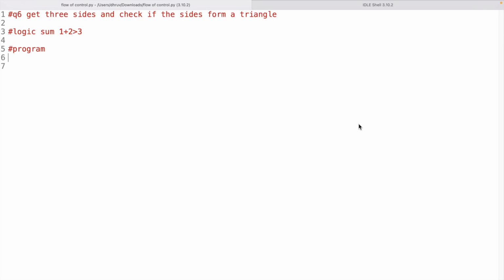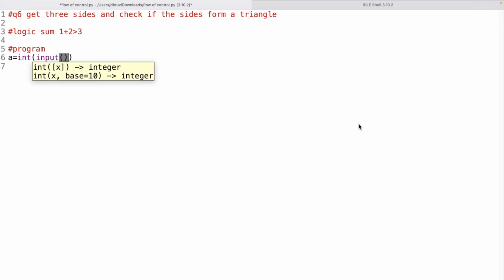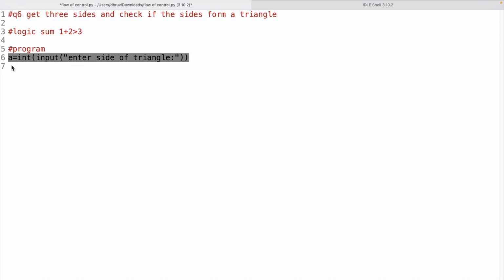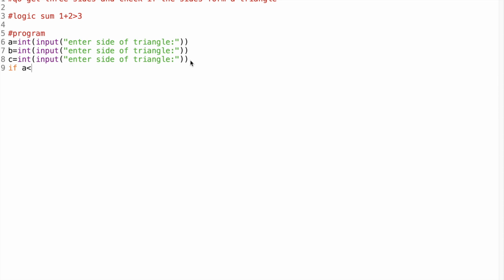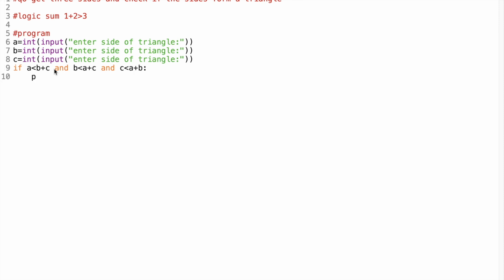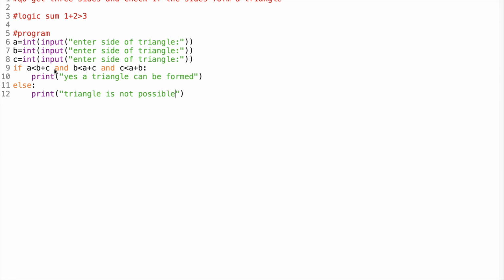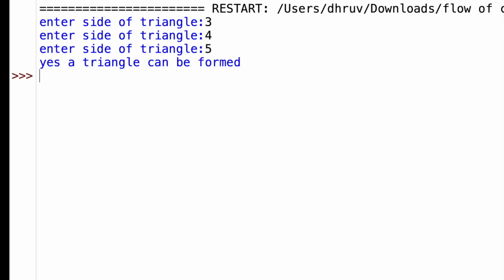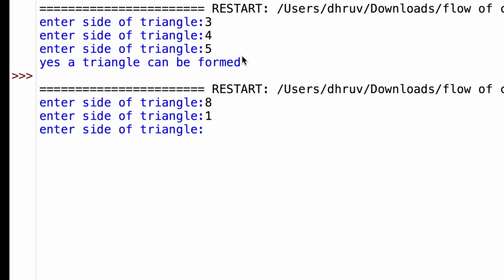XI Computer Science 083 | Ch- Flow of Control Type C - Que 6 Sumita Arora Solution | spectracs